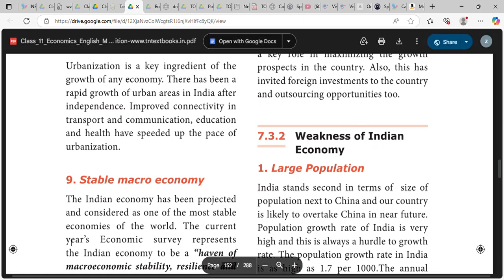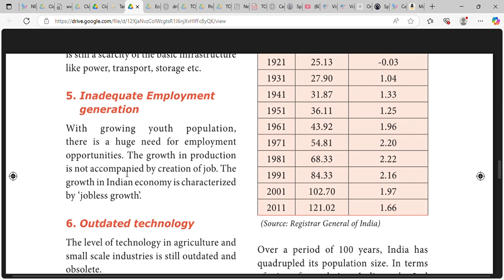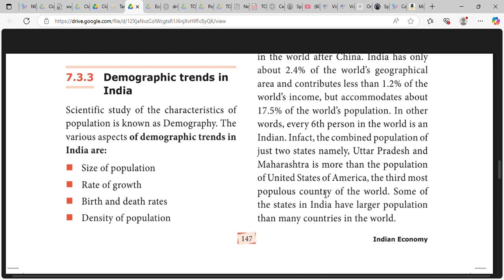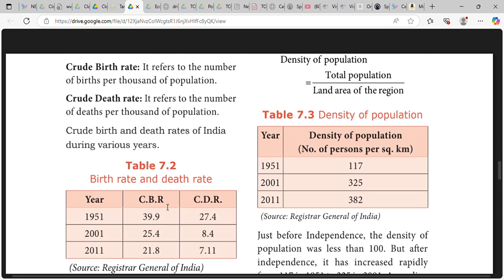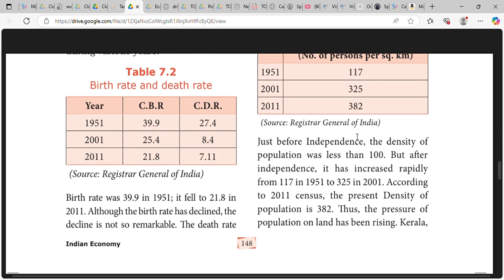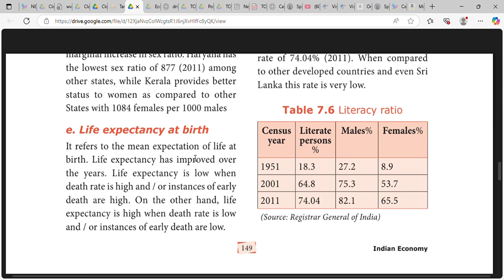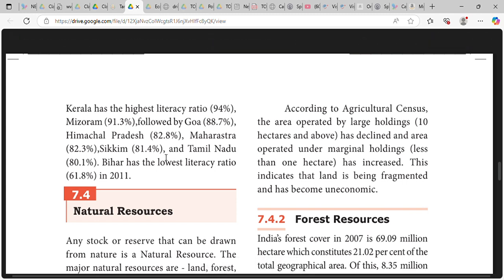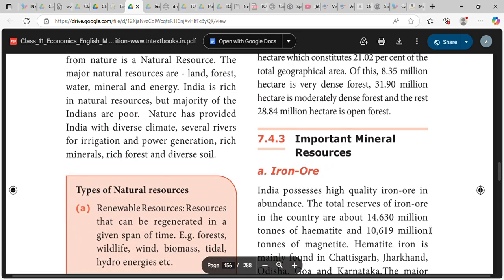Class 11 Economics Weakness of Indian Economy